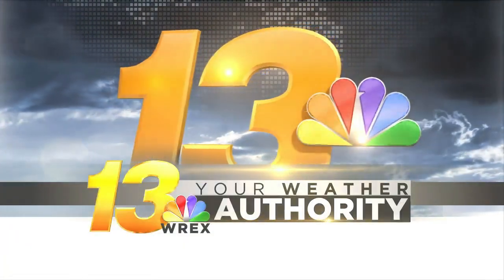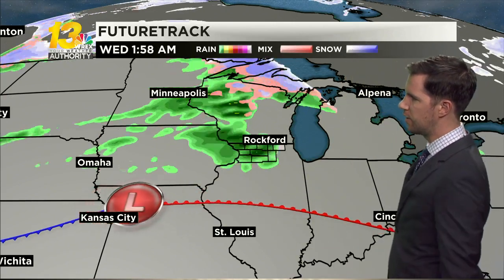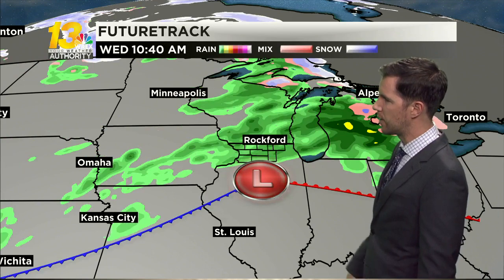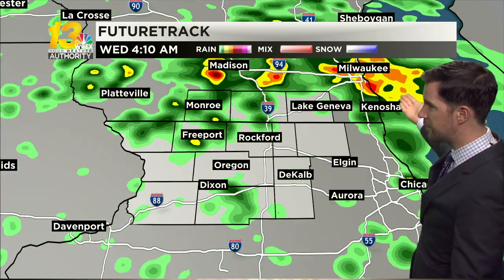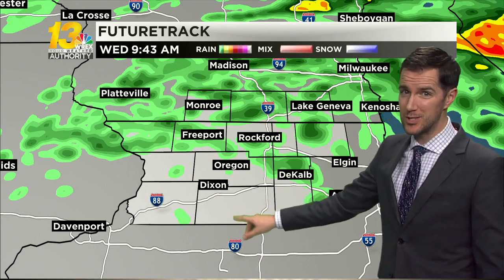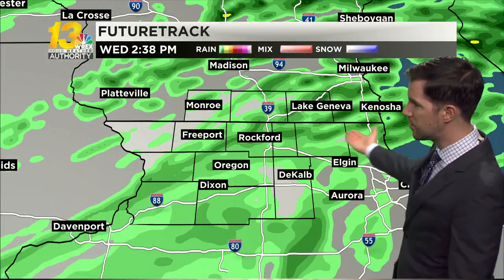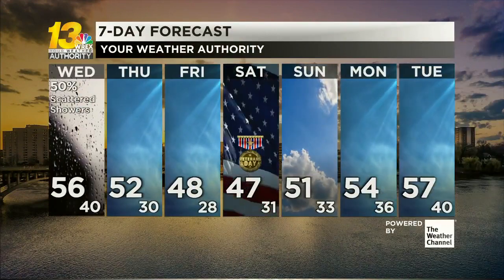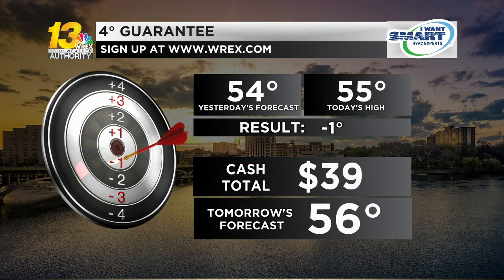Soggy weather settles in Wednesday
Showers and a few storms fall throughout the day, especially early. See when the wet weather wraps up in the forecast video.